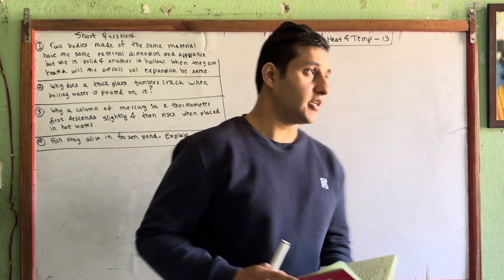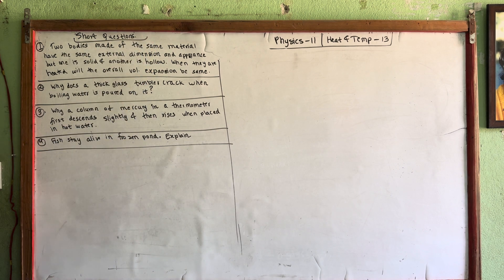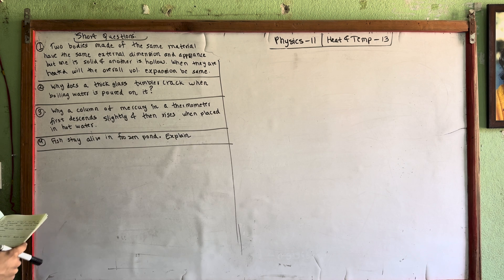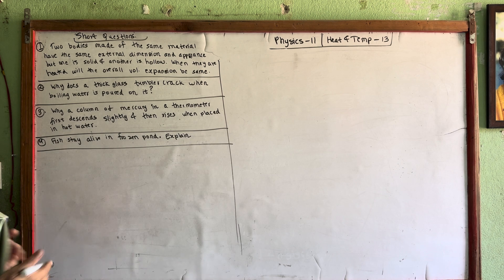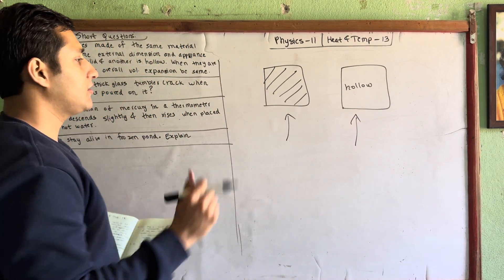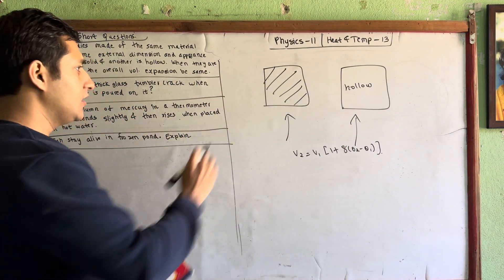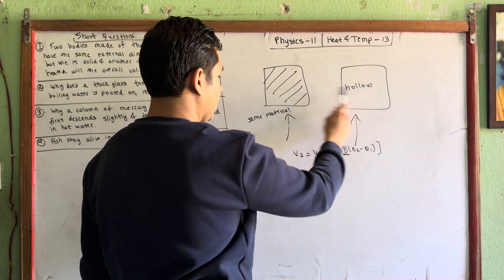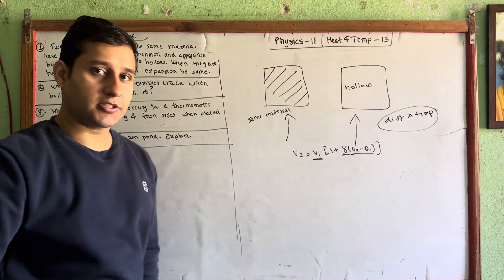1.13 Heat and Temperature || 4 VIP Short Questions || GRADE 11 Physics